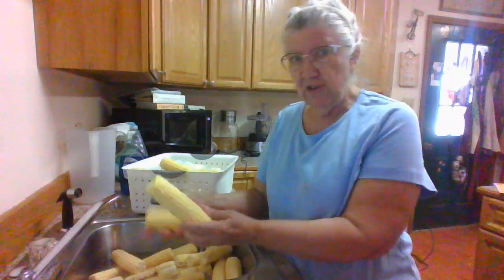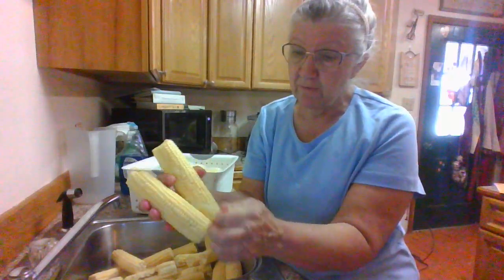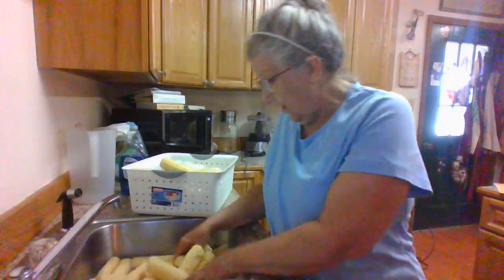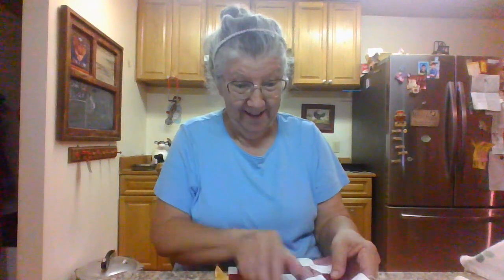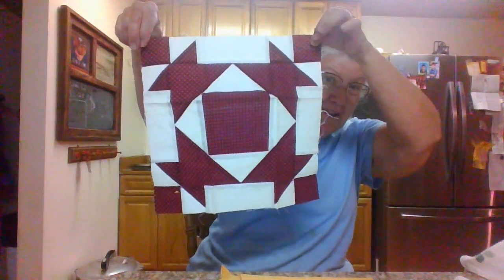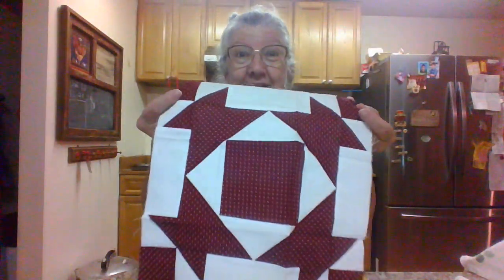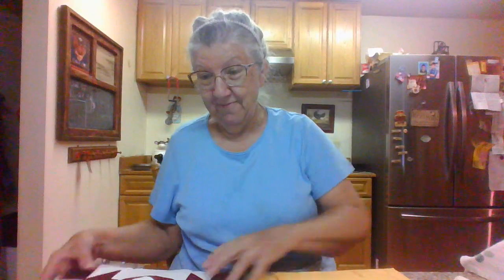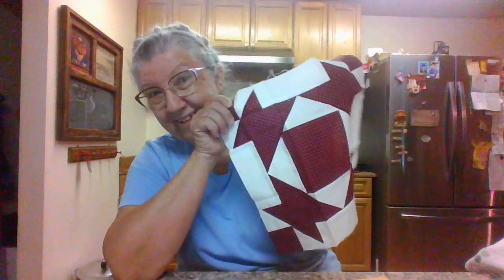Corn and my first block in the swap July 5th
Linda Denton sent a beautiful block in the Chicken Coop quilt block swap.  i am a little busy with corn today.  but I promise to get to sewing soon.